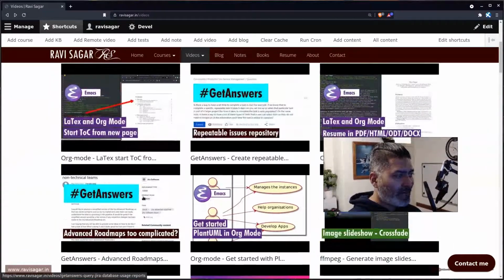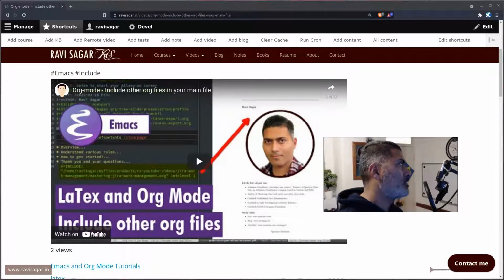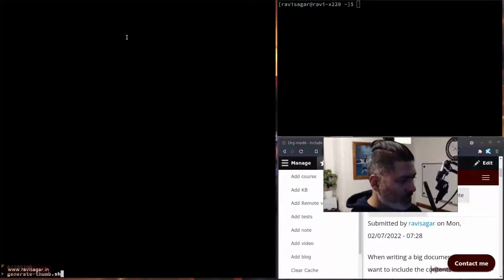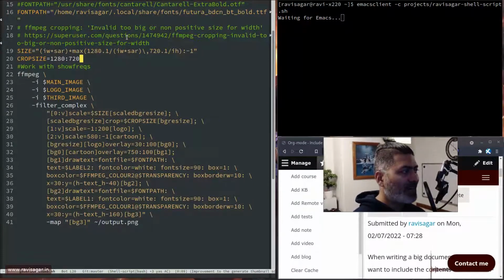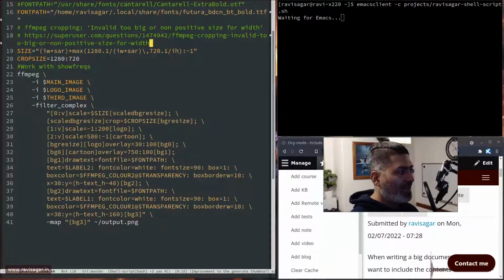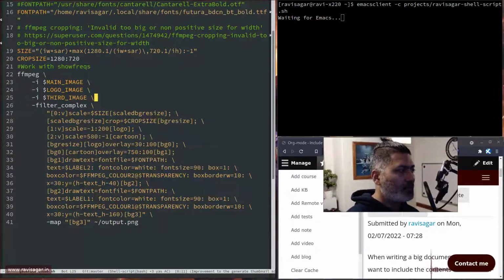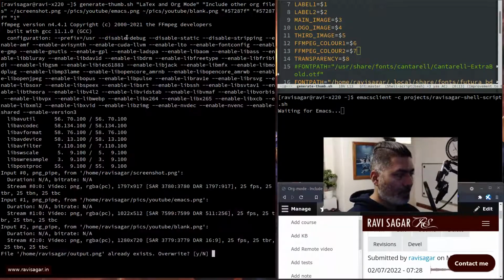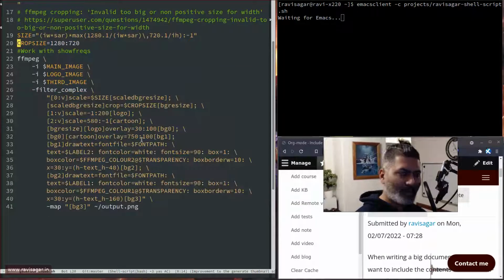ffmpeg - Scale and Crop images to 1280x720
I use ffmpeg to generate youtube thumbnails but I recently made improvement to my script to automatically scale and crop the images to 1280x720 for YouTube.